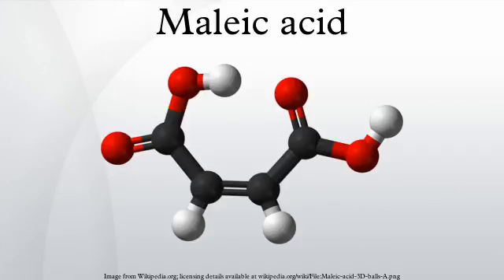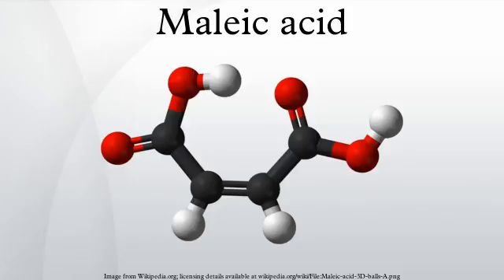Maleic acid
Maleic acid or cis-butenedioic acid is an organic compound that is a dicarboxylic acid, a molecule with two carboxyl groups. Its chemical formula is HO2CCHCHCO2H. Maleic acid is the cis-isomer of butenedioic acid, whereas fumaric acid is the trans-isomer. It is mainly used as a precursor to fumaric acid, and relative to its parent maleic anhydride, maleic acid has few applications.